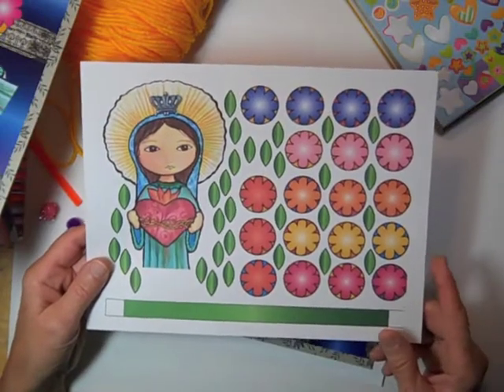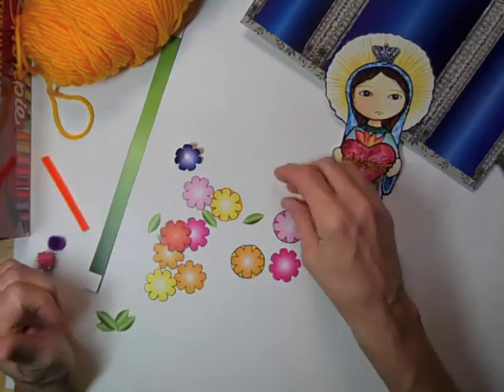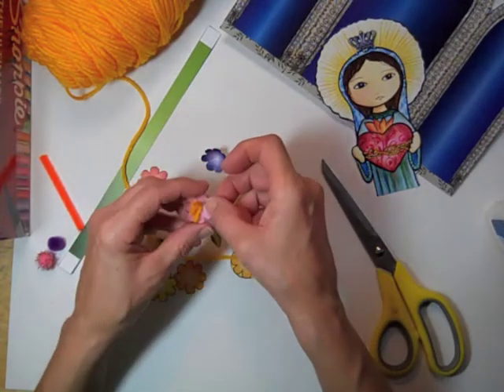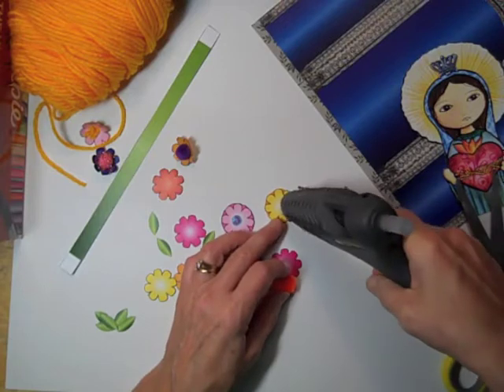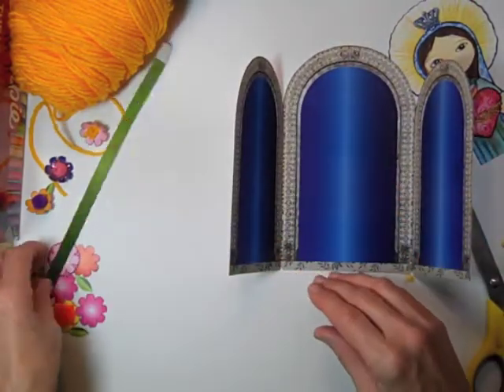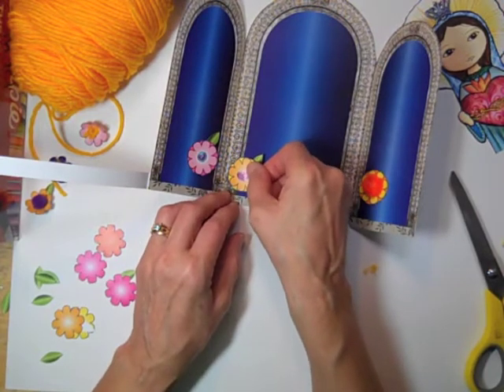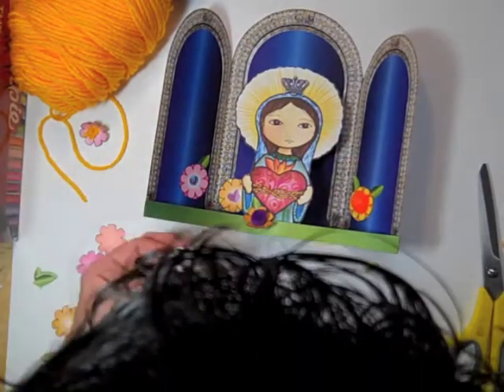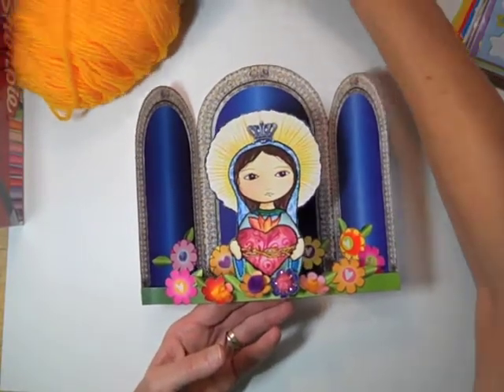"Mary Queen of Heaven" Grotto Craft